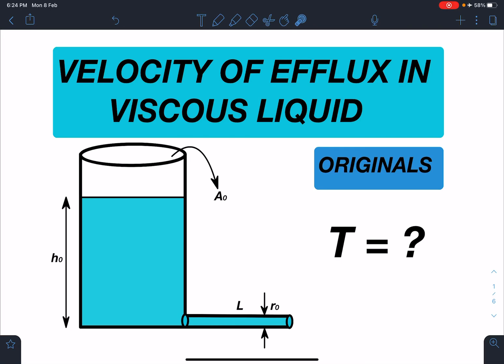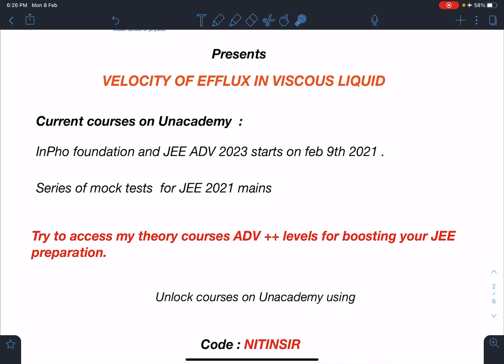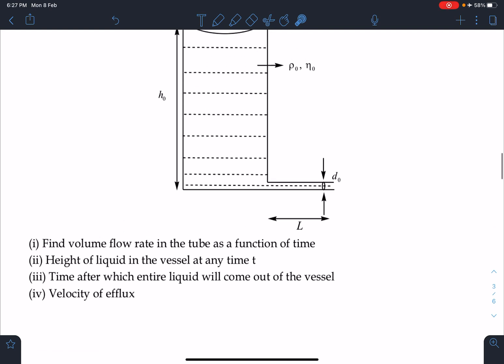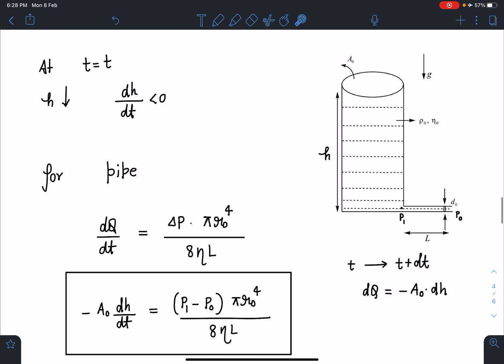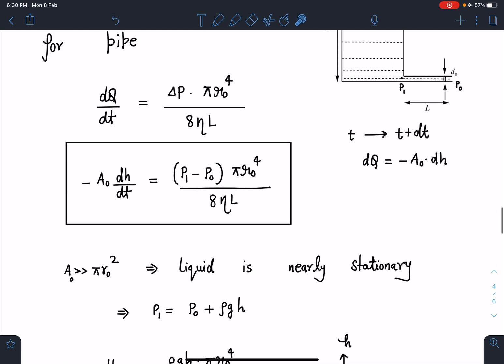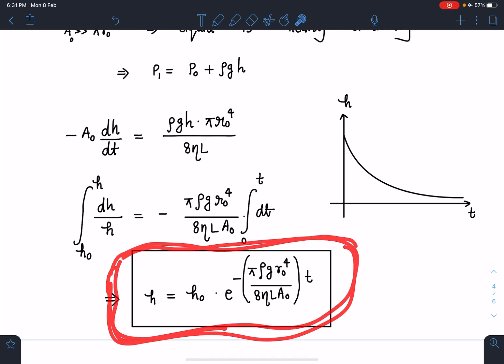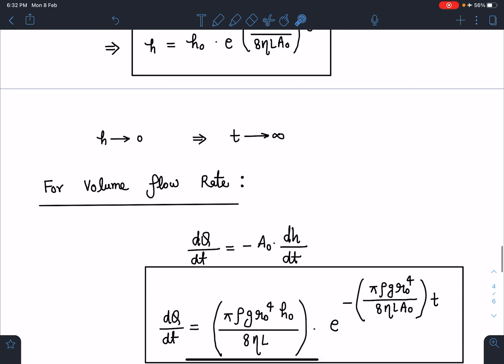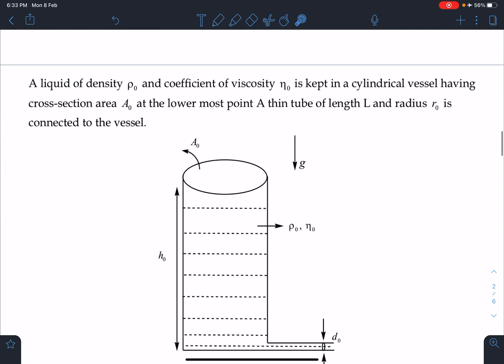[JEE ADVANCED]VELOCITY OF EFFLUX IN VISCOUS LIQUID [ ADVANCE PROBLEMS IN SCHOOL PHYSICS]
This problem is taken from irodove and its conceptually easy problem with great application  . In this problem we will calculate the velocity of efflux in case of viscous liquid  . Such creative problems will invoke unique ideas in physics students which will enhance the aptitude required for JEE ADVANCE , PHYSICS OLYMPIADS and other similar exams worldwide.